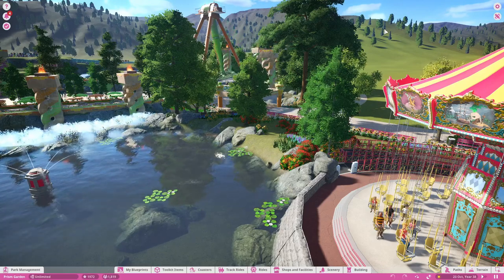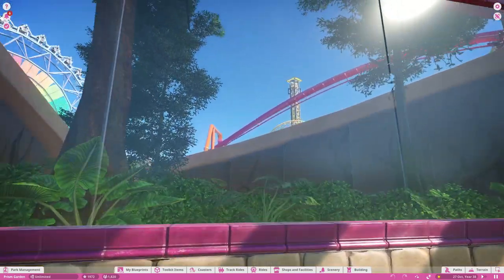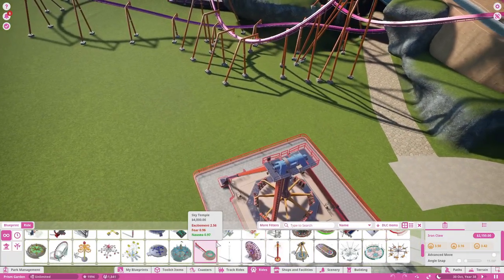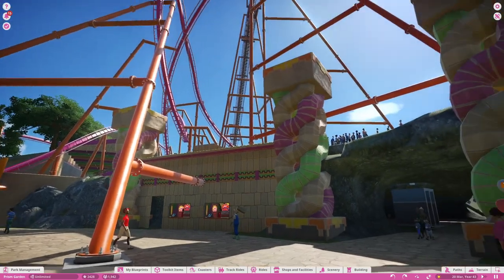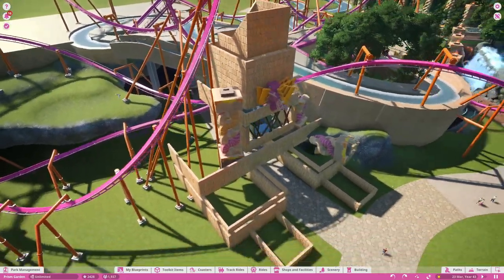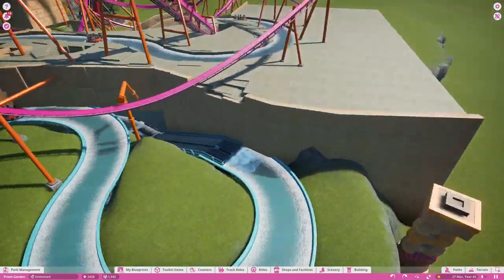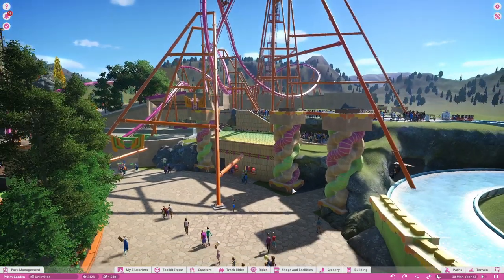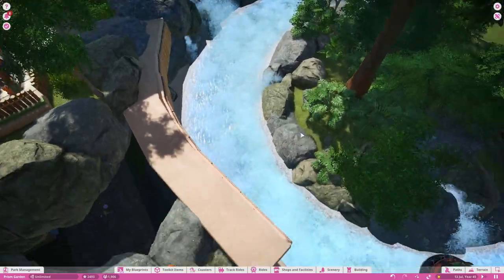JUNGLE COASTER - Prism Garden Ep5- Planet Coaster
Making a new coaster with custom supports in my modern and colourful theme park Prism Garden

*Timestamps*
0:00 Introduction
0:08 Brand New Coaster
3:28 Now with custom supports
8:42 Jungle Plaza